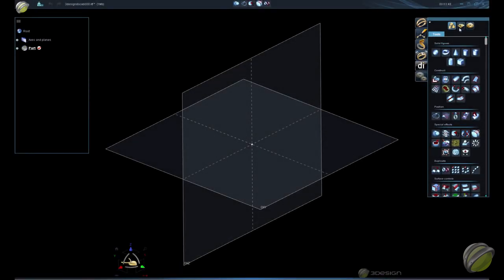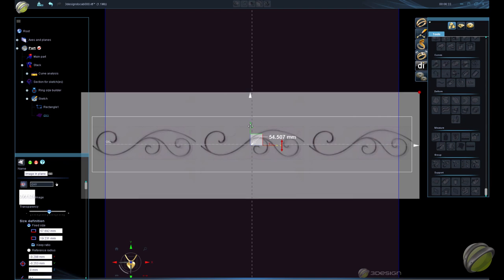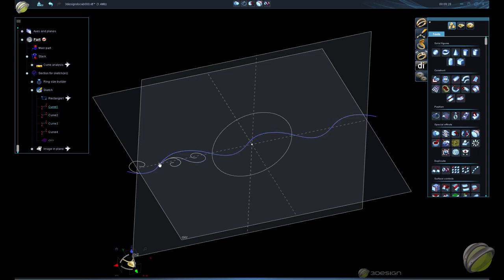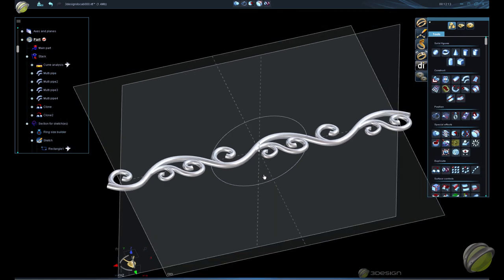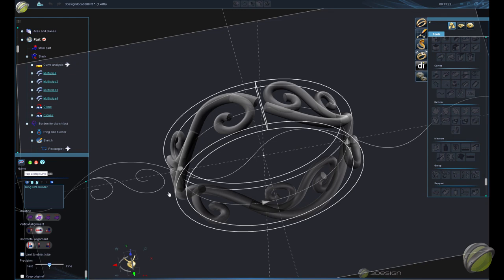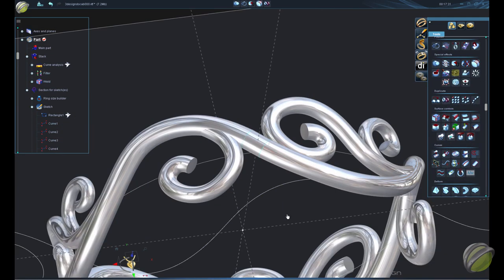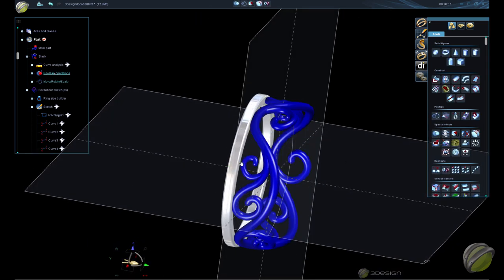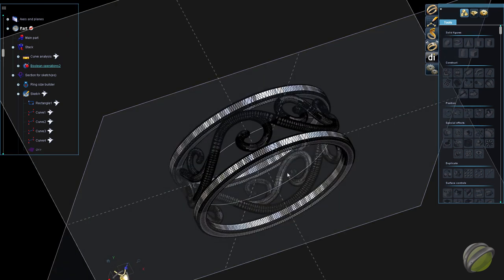3DESIGN V9 | tutorial case: Band with Filigree Pattern[EN]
3DESIGN tutorial case
Software version: 3Design V9
Time: 2015/12/16
Region: France
Language: EN